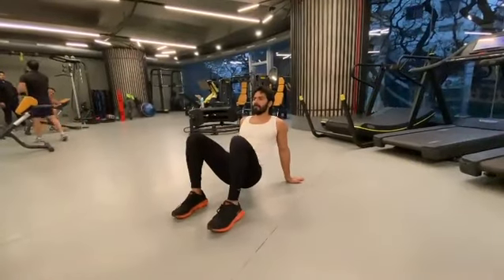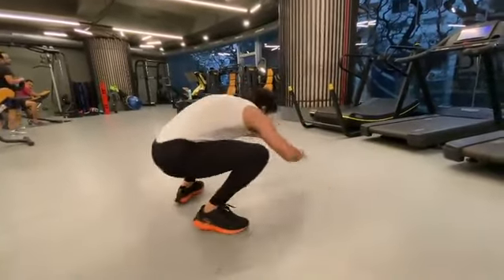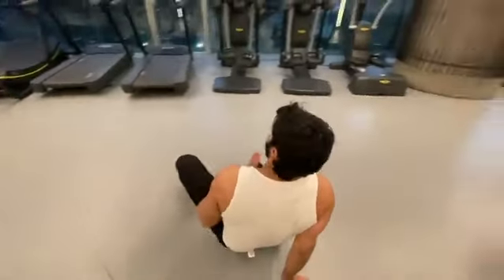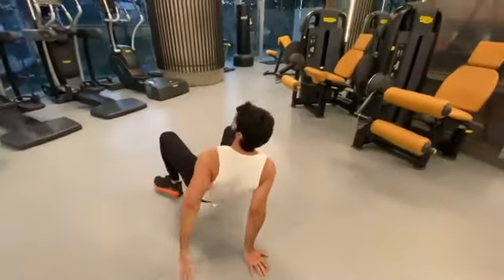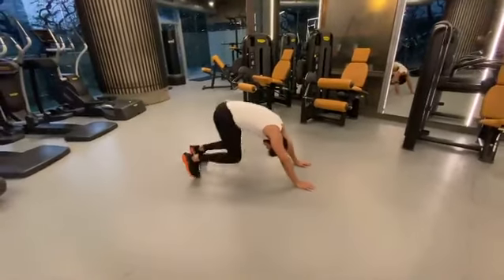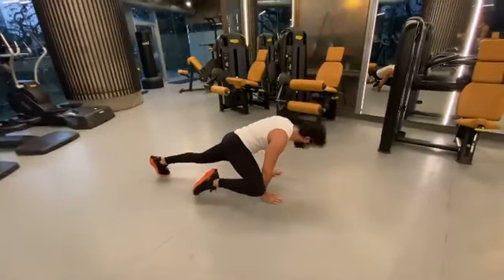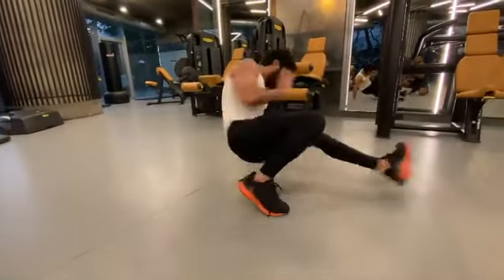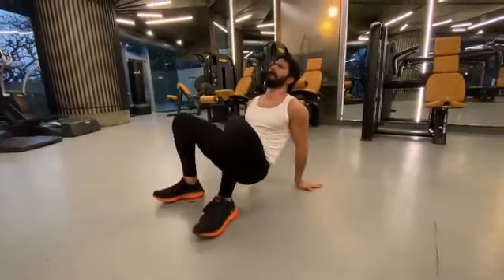Varun Dhawan gym training